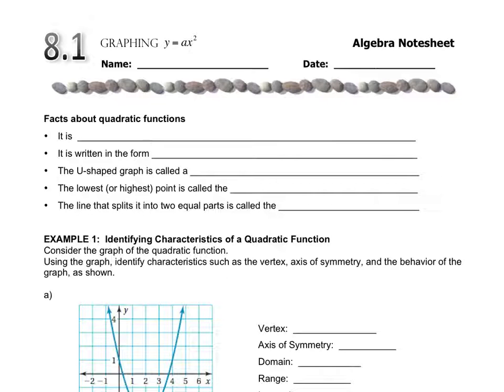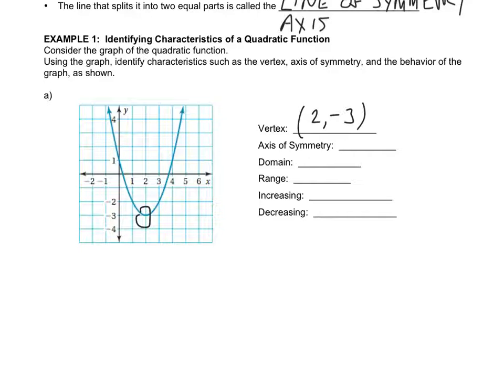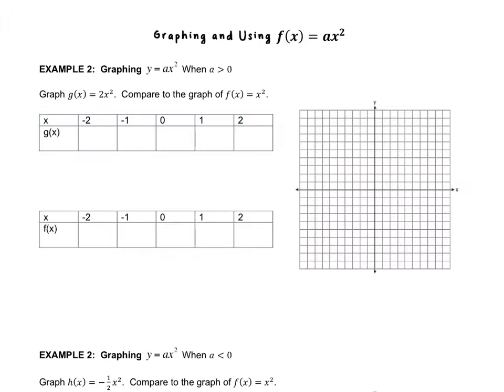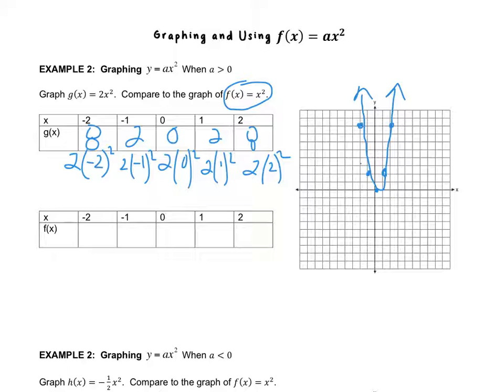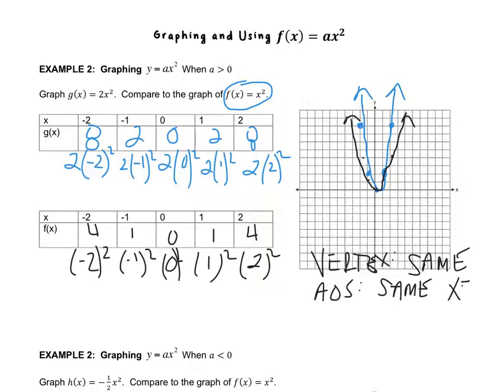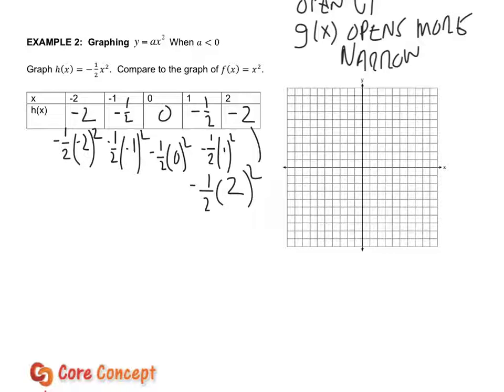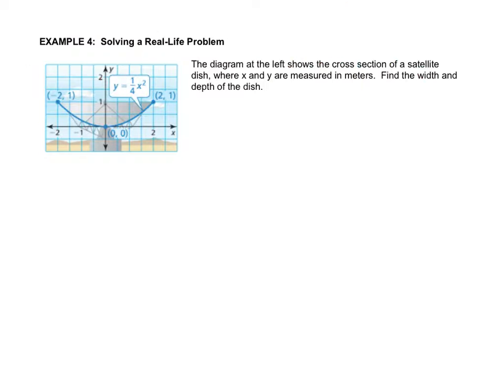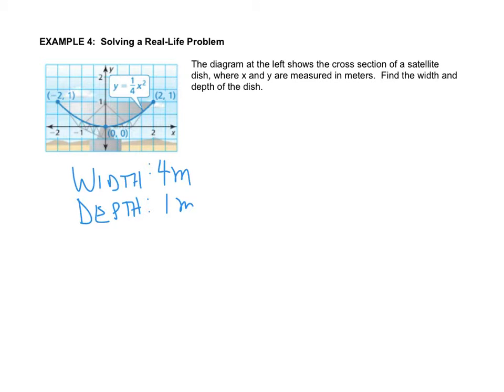8.1 Graphing y=ax^2